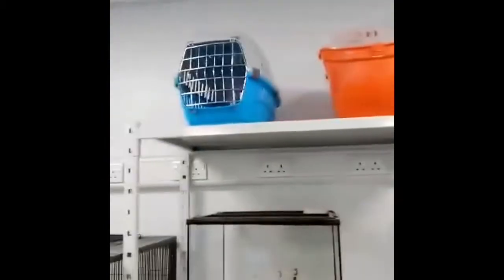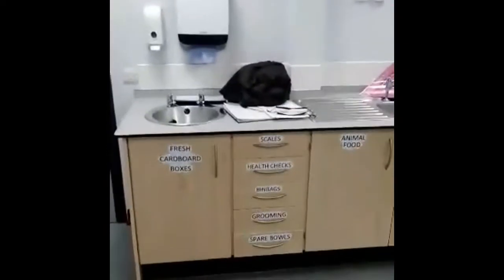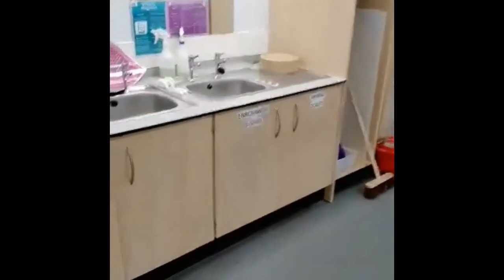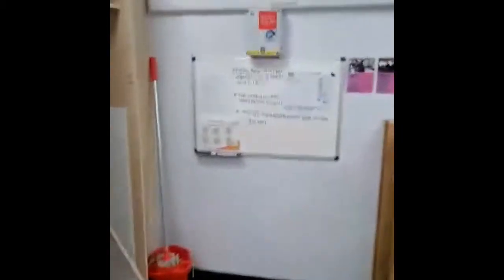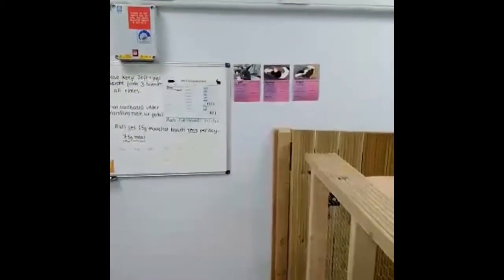Week 1 - EDC introduction and the Linnaean classification system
Week 1 for HE Teesside University
Grouping our animals within the unit and using the Linnaean classification system.